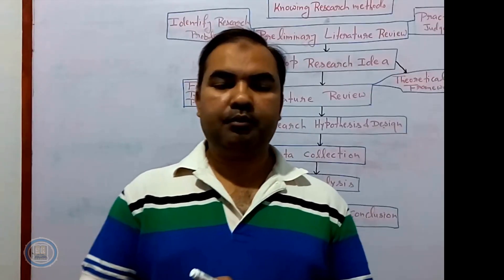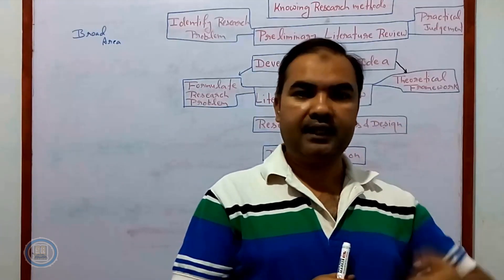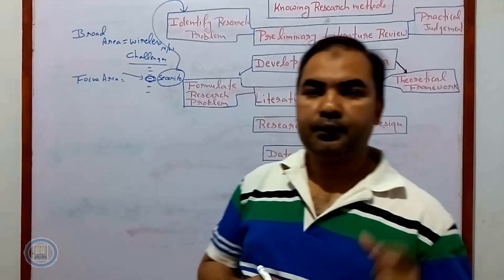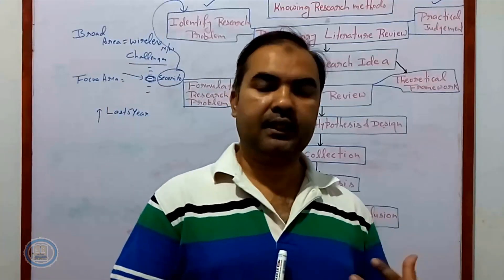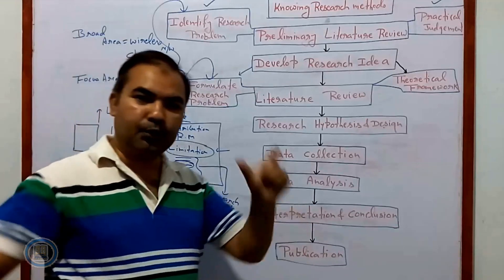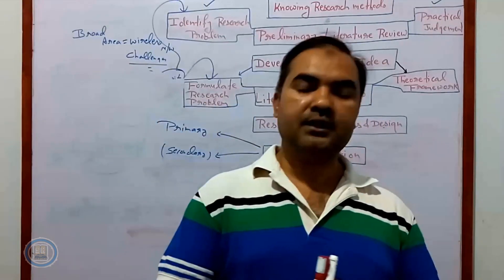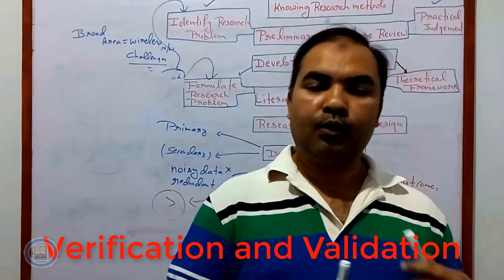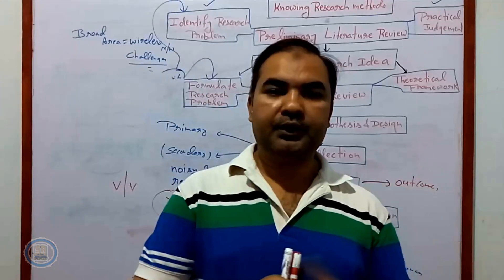How to do research | A Complete guide to Research Process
How to do Research | A Complete Research Process | Schematic representation of research process